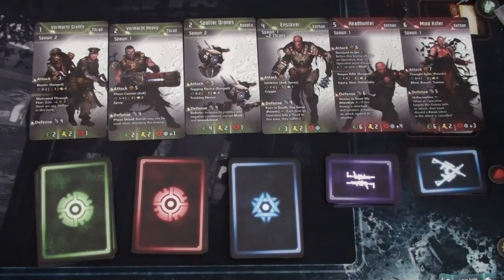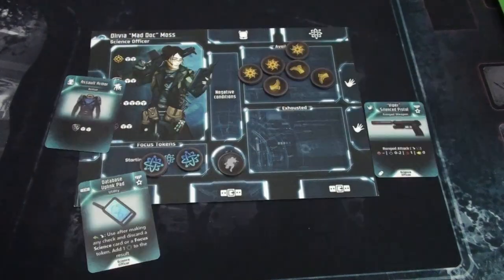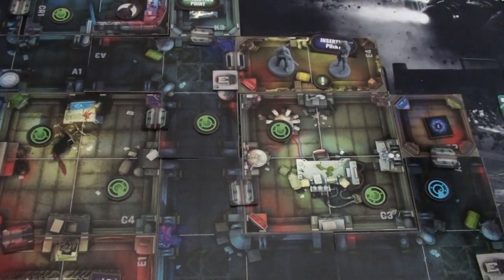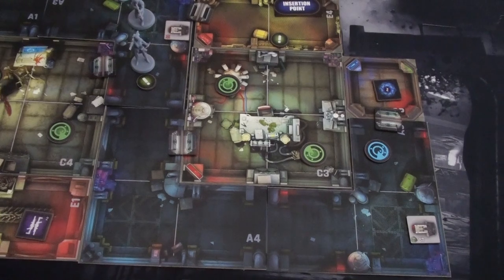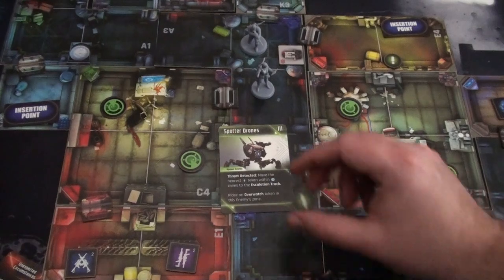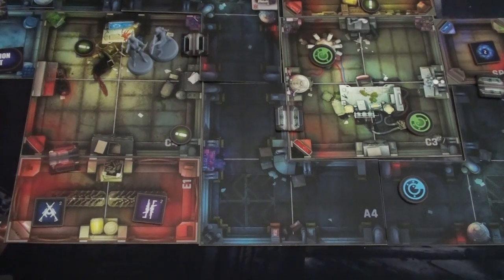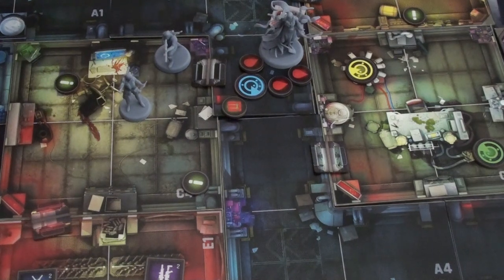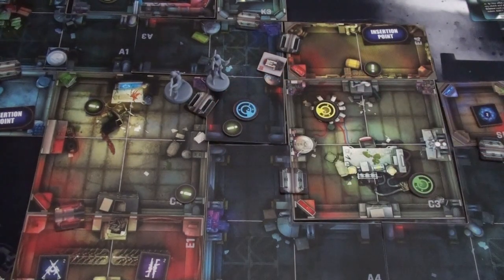Earth Under Siege | Mission 2a Preview | with Steve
Earth Under Siege is a sci-fi stealth campaign games where players act as members of AEGIS, an elite military task for with the goal of taking back Earth from alien invaders.

This is a playthrough of Mission 2a. All rules and components subject to change in the final product.
0:00 - Introduction
0:22 - Overview
0:47 - Setup
8:57 - Mission Briefing
11:23 - Round Summary
13:03 - Gameplay
48:25 - Mission Debriefing
49:53 - First Impressions